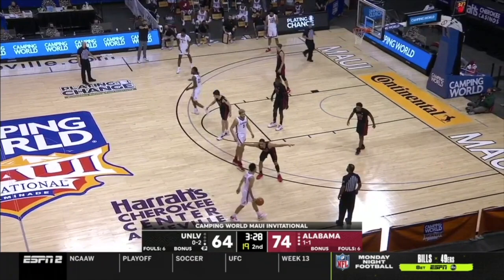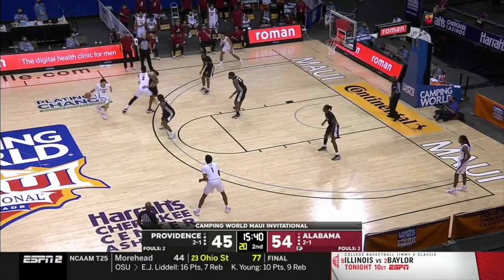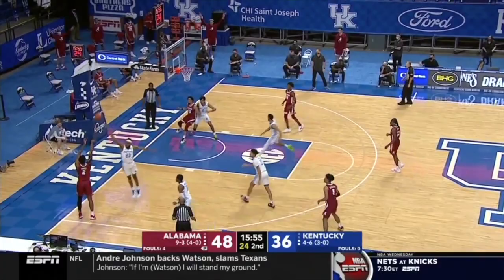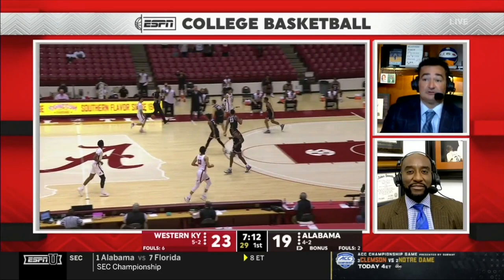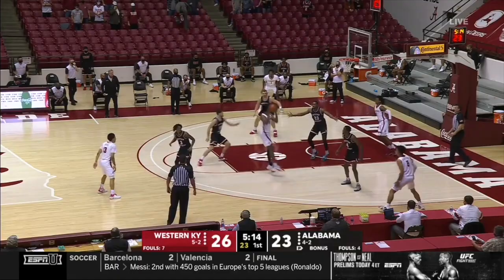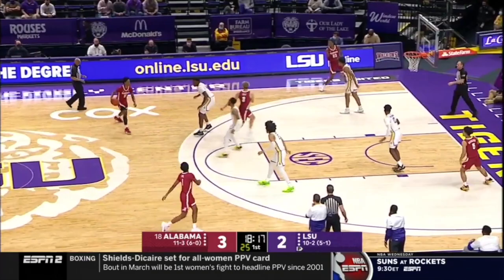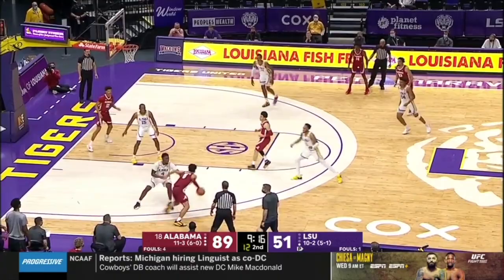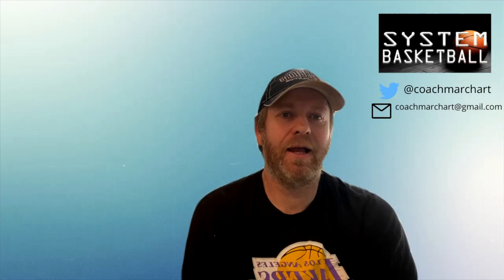Nate Oats Drive and Space Offense vs. 2-3 Zone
Nate Oats of the University of Alabama is on a roll this season with the Crimson Tide. At the time of the recording, they are 9-0 in the SEC. In this video breakdown by Coach Marc Hart of System Basketball, I discuss Coach Oats's Philosophy vs. the 2-3 zone and how he attacks it with his Drive and Space Dribble Drive Motion Offense.

If you would like to talk to a community of coaches who are wanting to share and grow their dribble-drive motion offense hoop talk Facebook group:

Check out the Dribble Drive Motion A to Z course from System Basketball:

Contents
0:00 Intro
0:31 Vs. 2-3 Zone
3:05 Recap of Offense
3:30 Outro